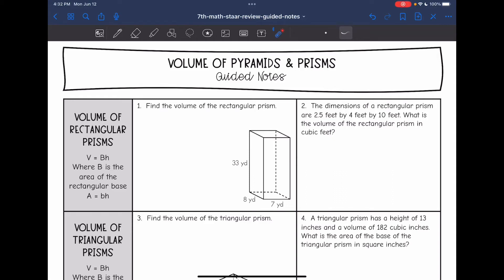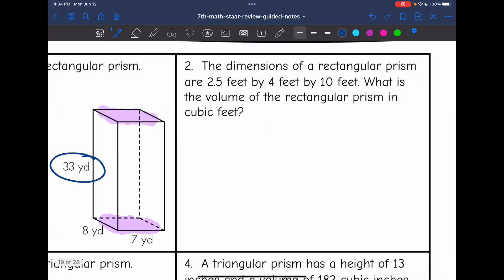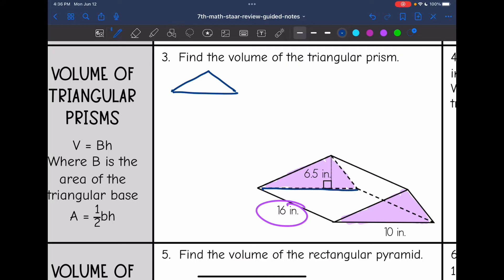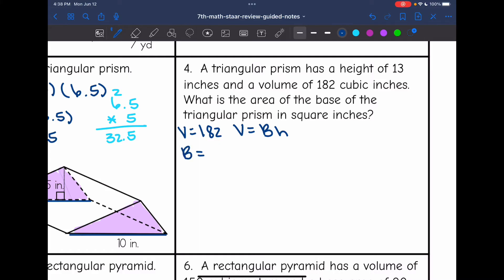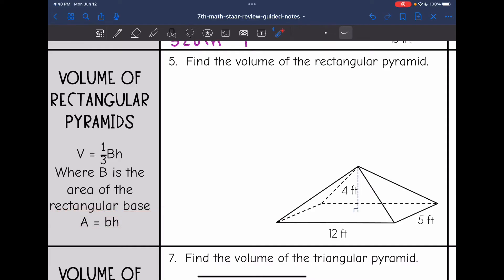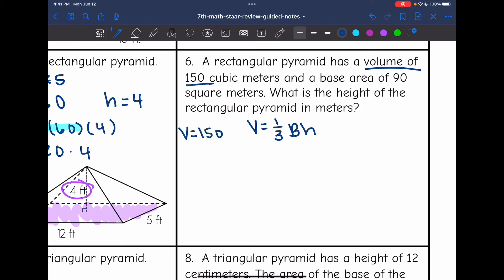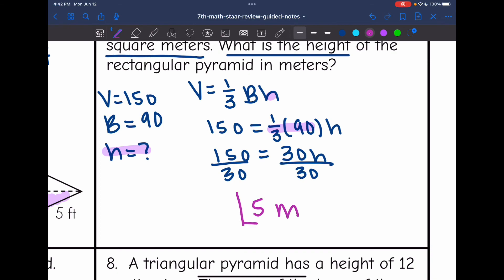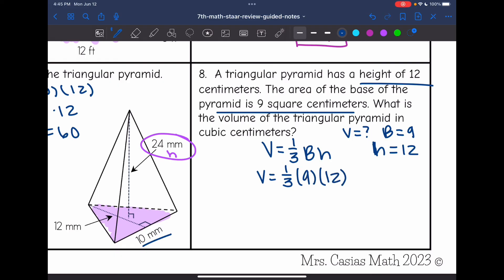Volume of Prisms and Pyramids | 7th Grade Math STAAR Test Review Lesson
Join me as I review how to find the volume of rectangular and triangular prisms and pyramids.

You can find the handout used on my Teachers Pay Teachers store